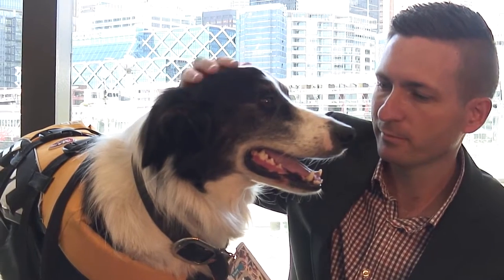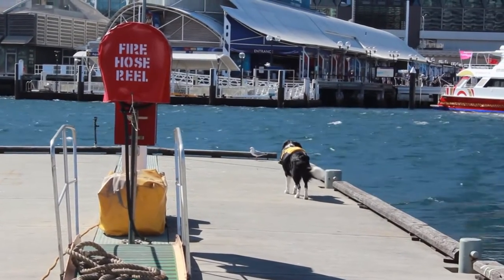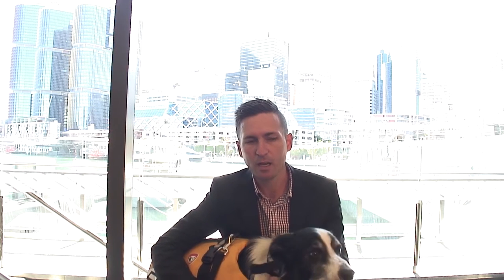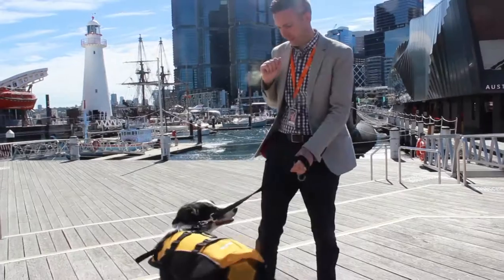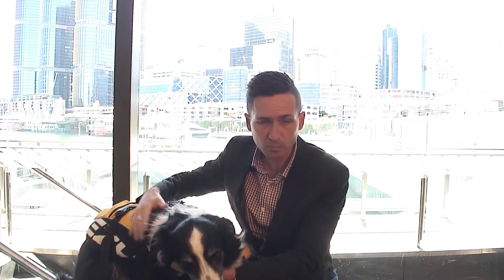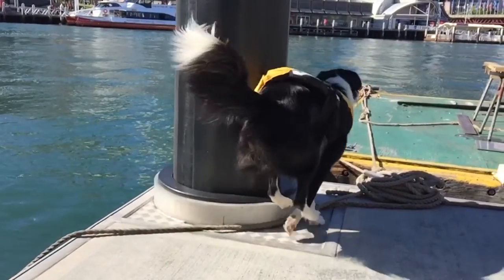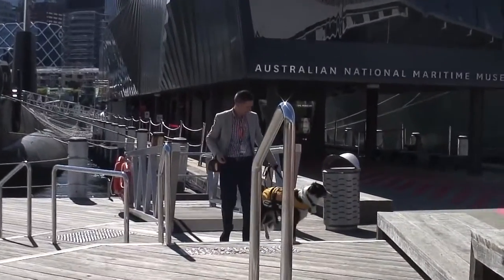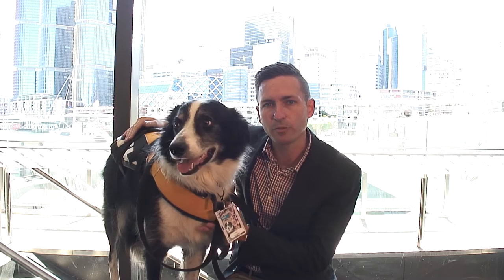Bailey the Border Collie made Assistant Director at the Australian National Maritime Museum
We catch up with Bailey the Border Collie who has been recruited permanently to help protect the Australian National Maritime Museum exhibits from seagulls.

All attempts by the Museum to keep seagulls from leaving droppings on the exhibitions, piers and historic vessels had failed, until research led them towards the idea of using a dog to deter the birds.

Bailly was recruited from a rescue home, given the prestigious title of Assistant Director of Seagulls and sent to work.

His ability to scare away the birds has seen a significant reduction in the number of birds inhabiting the area surrounding the museum.

We ventured out to meet Bailey and see him in action.